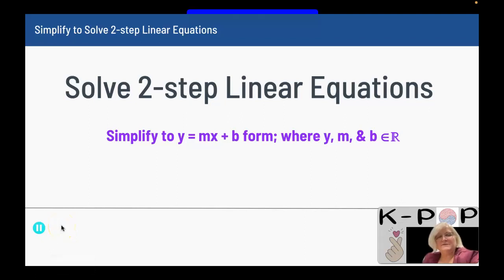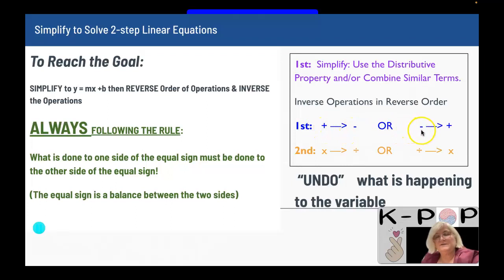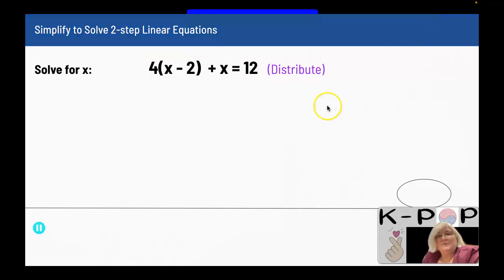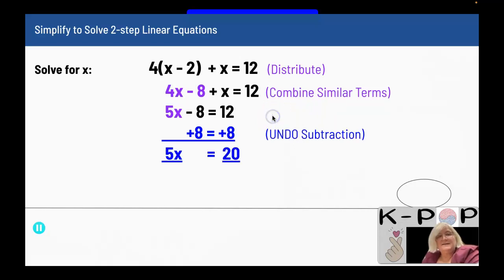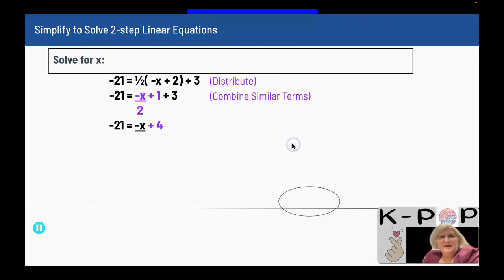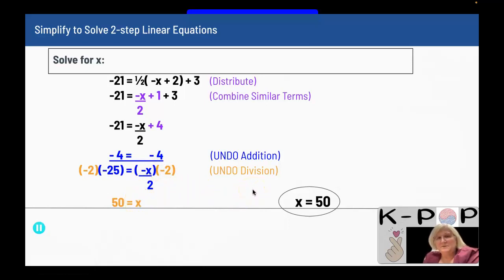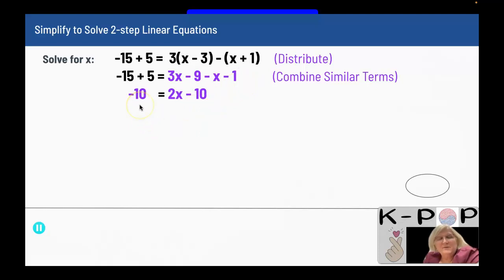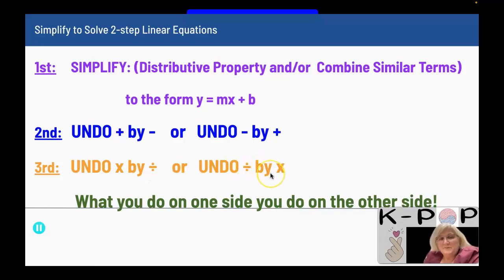Simplify to solve 2-step linear equations